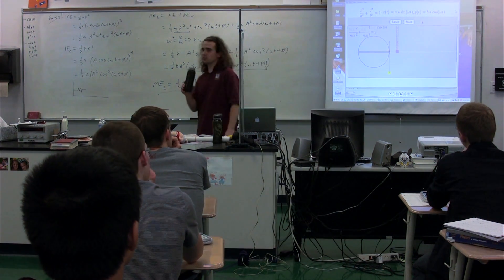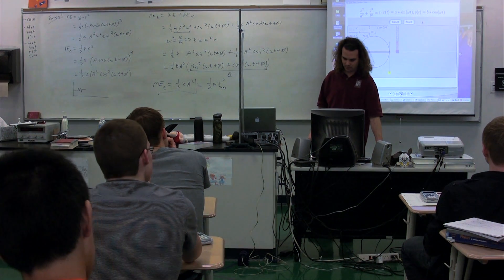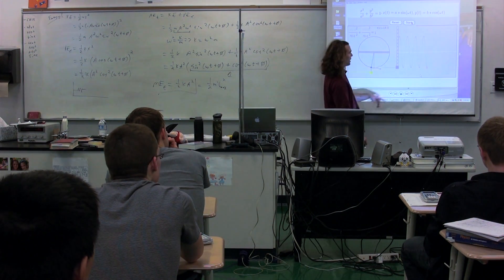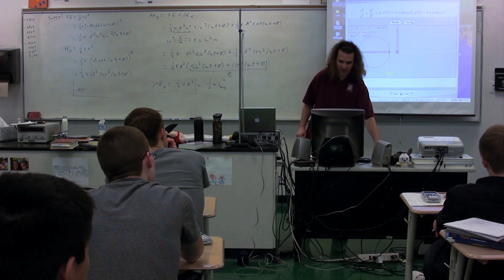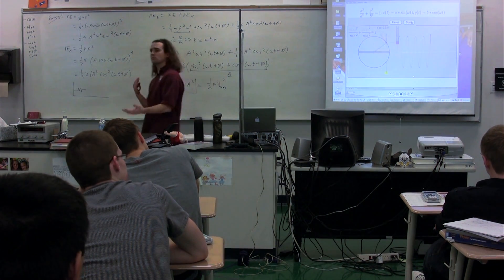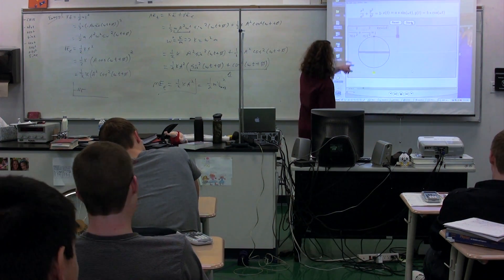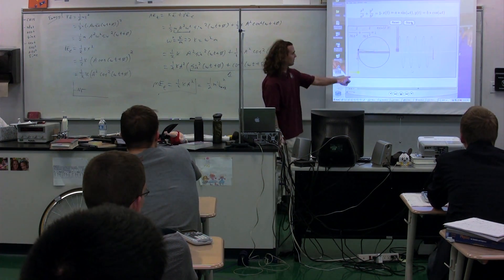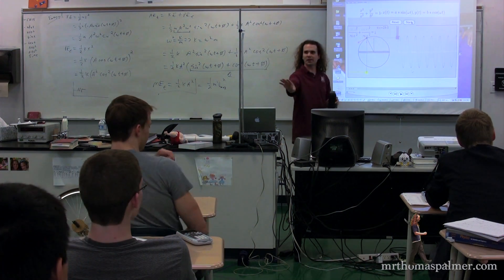Comparing Simple Harmonic Motion to Circular Motion